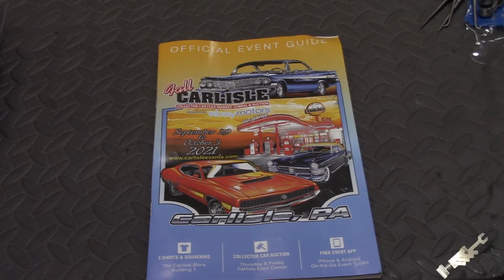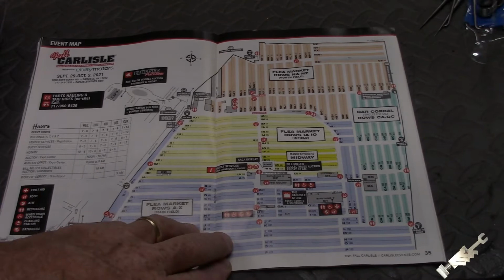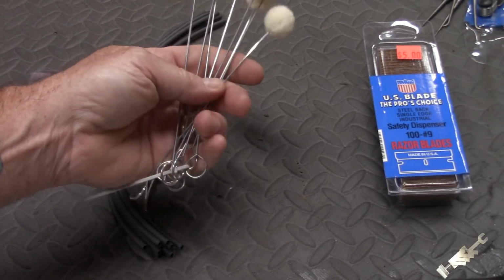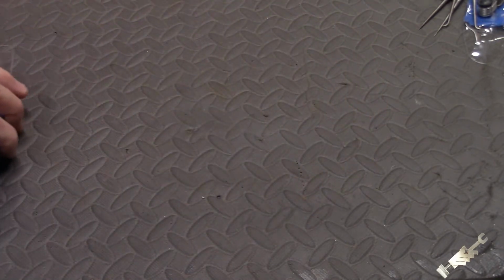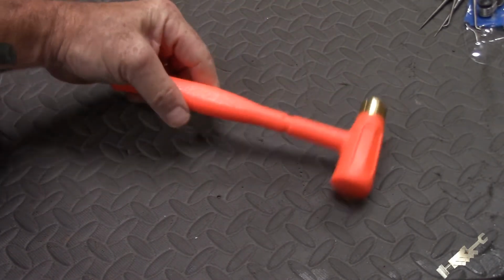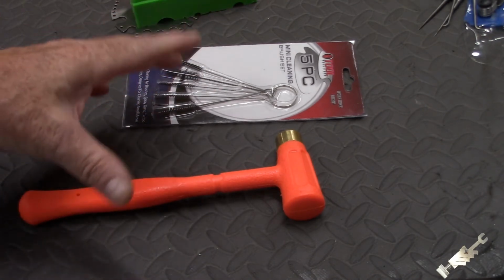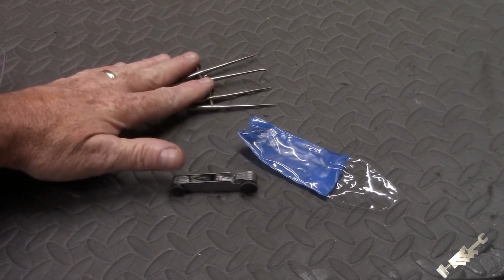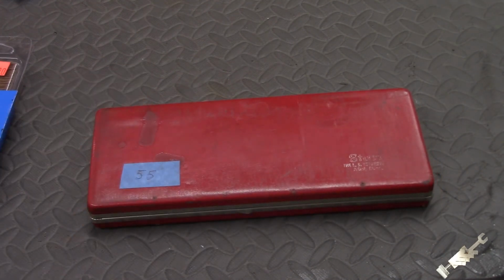Thank You / Flea Market Finds